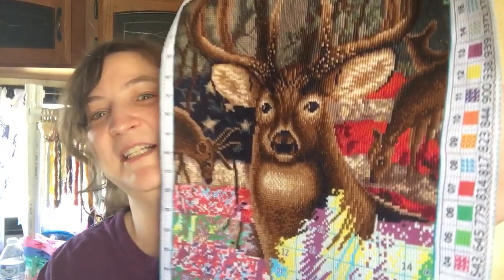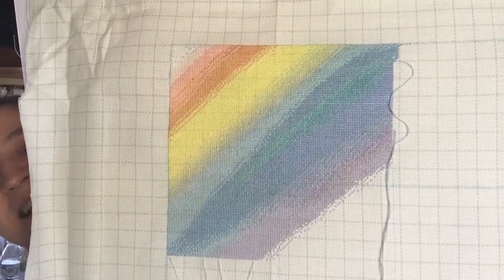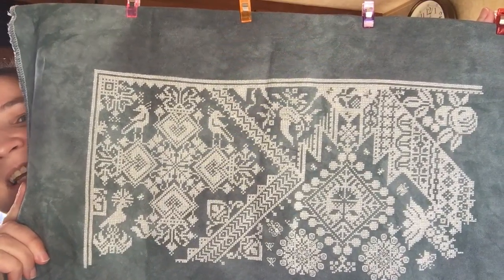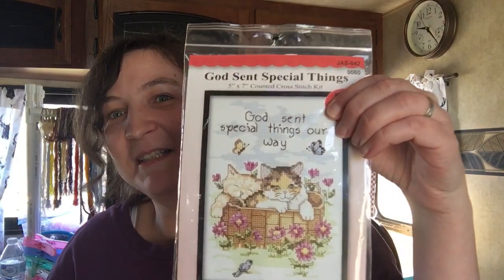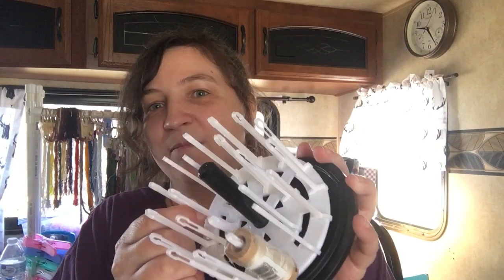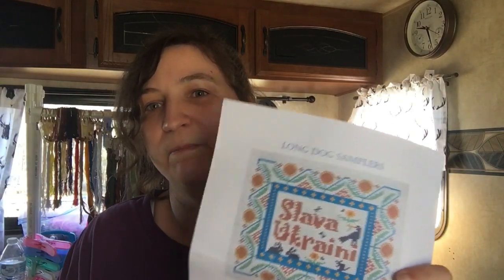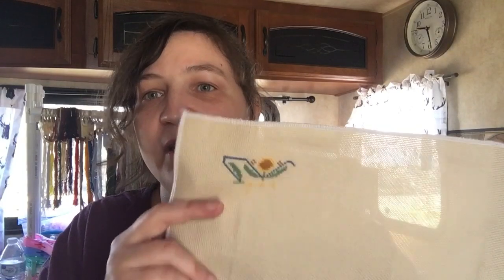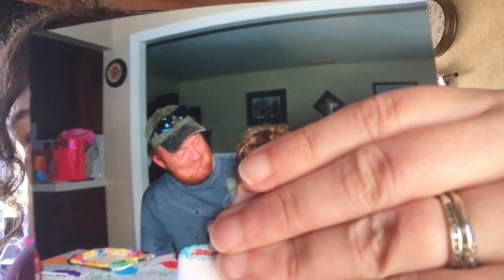Flosstube #16: St Patrick’s Day, wip updates and stitchy kindness 💗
American Deer (11 ct stamped kit)
Nutcracker Village (Country Cottage Needleworks)
Unicorn Poop for Sale (Heaven and Earth Designs, artist Sheena Pike)
Pandemic (Long Dog Samplers) - dmc 3756

Slava Ukraini! (Long Dog Samplers)

Stitchy Kindness from Lynda, RichterStitcher